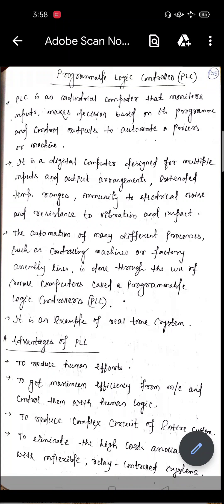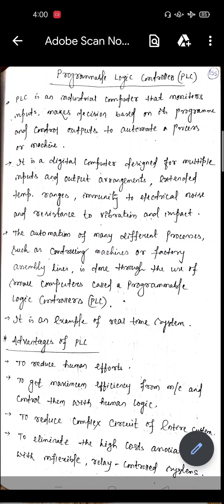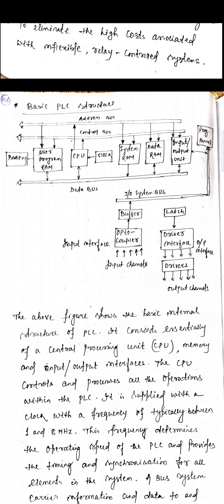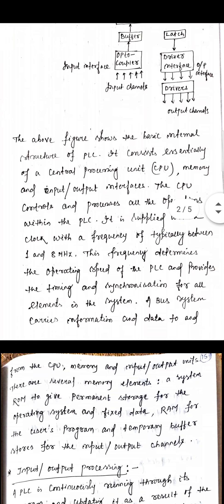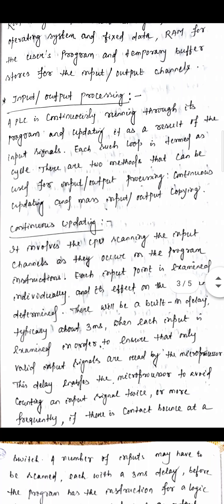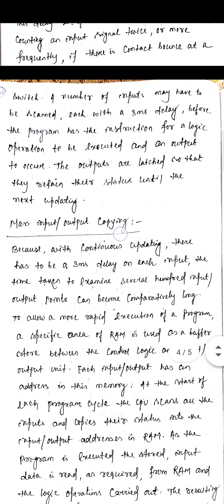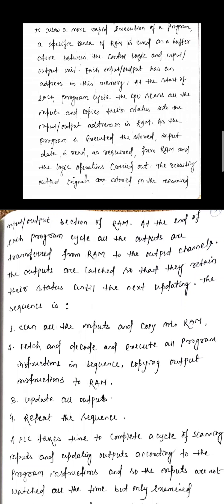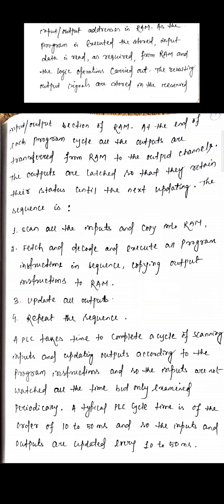MECHATRONICS LECT NO 20/5TH SEM MECHANICAL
PLC